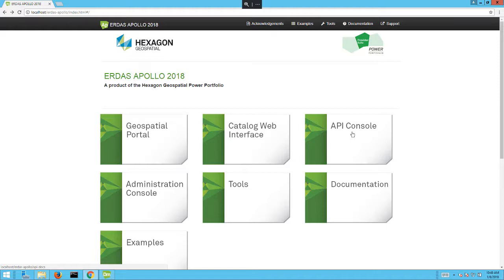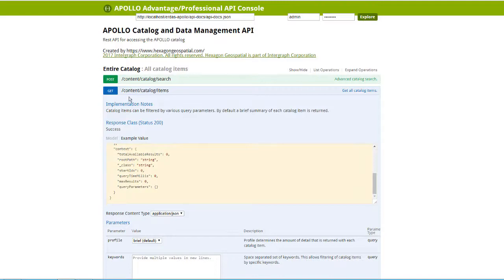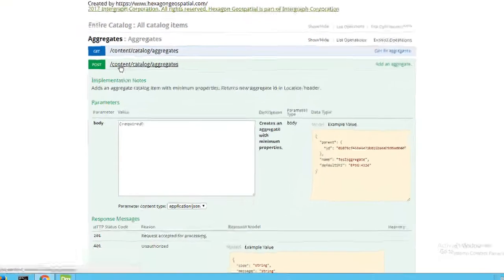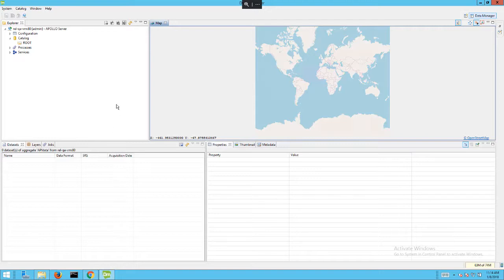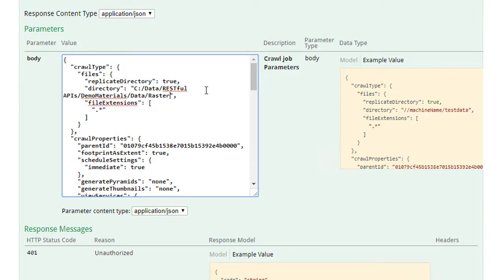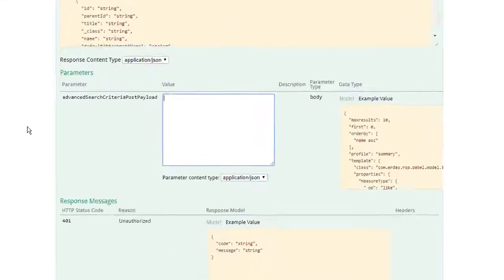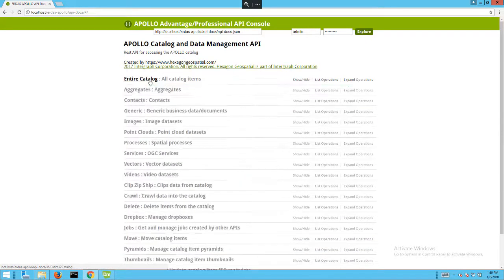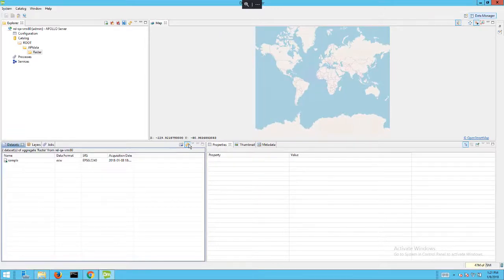RESTful APIs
Learn about RESTful APIs.